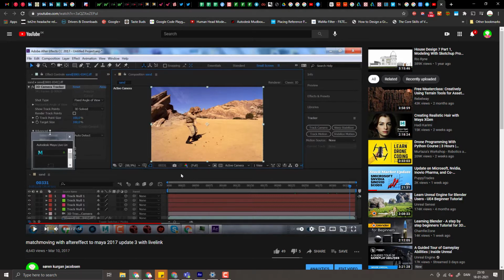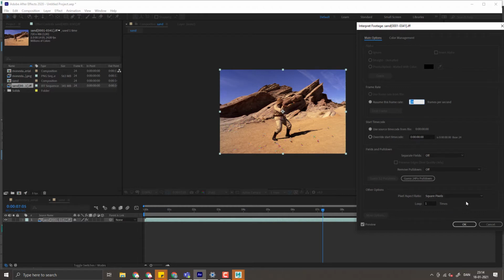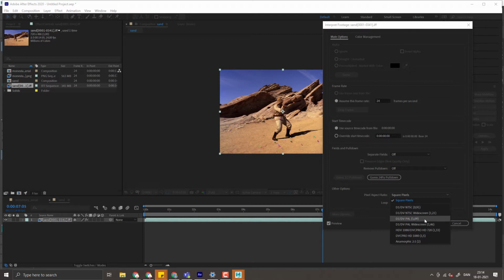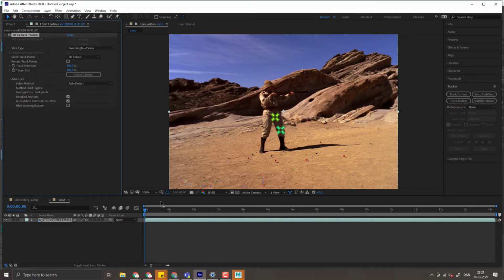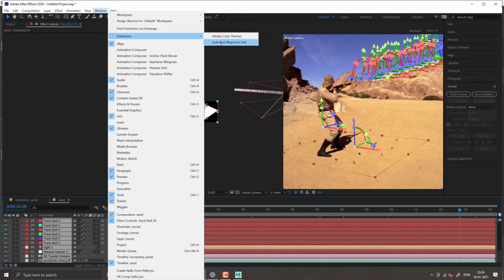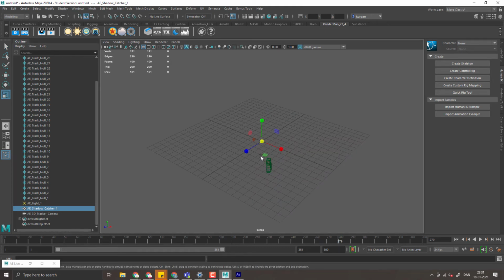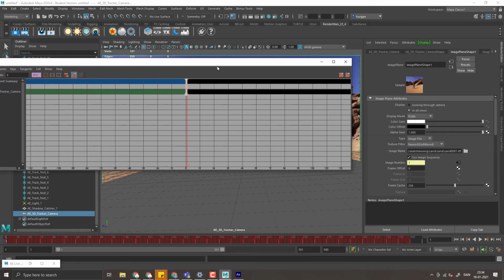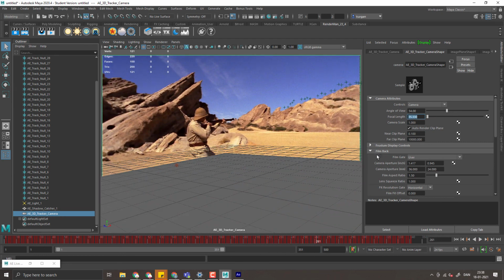Matchmoving in Adobe AfterEfftects to Maya 2020 and back video #1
By popular demand ;)  first video in a smal series outlining how to do a matchmove using Adobe AfterEffects and export that data to Maya, do VFX
 in maya, rendering (in Renderman?/Arnold?),  and final comp in After Effects.

Discussion of issues with anamorphic/ntsc/pal footage vs matchmoving.

using (apart from old A|W matchmoving footage) a clip form the beautiful 'provence' drone shots video